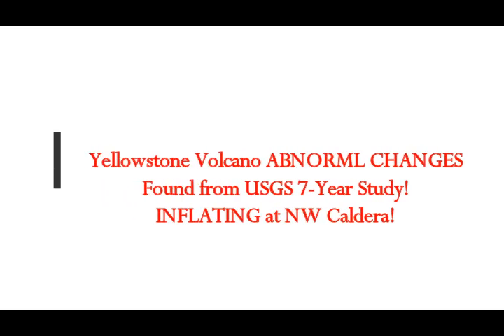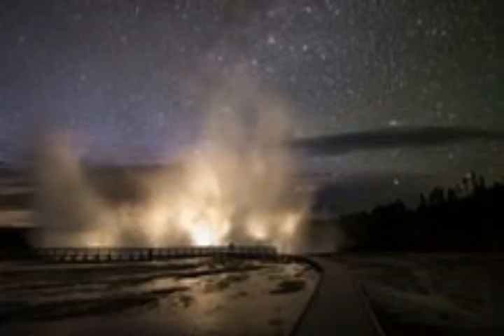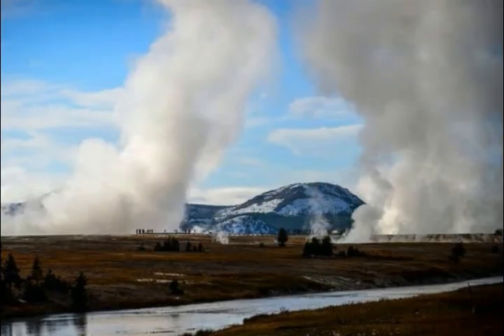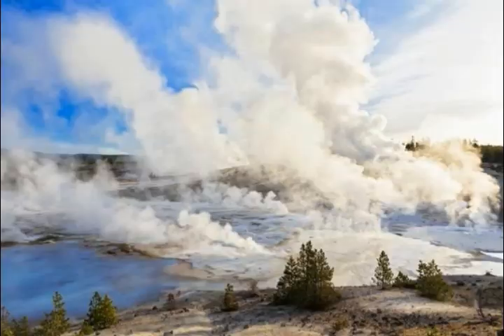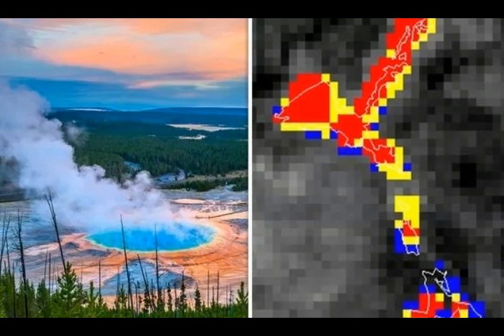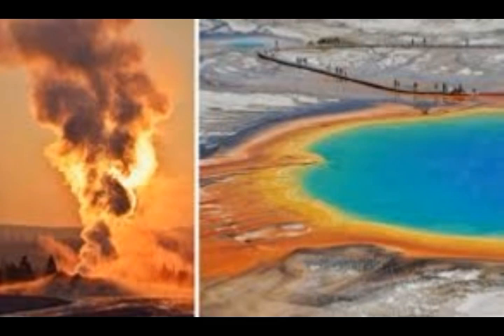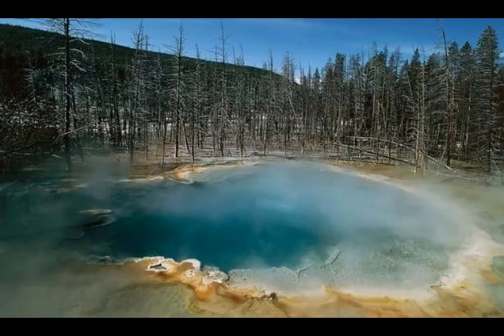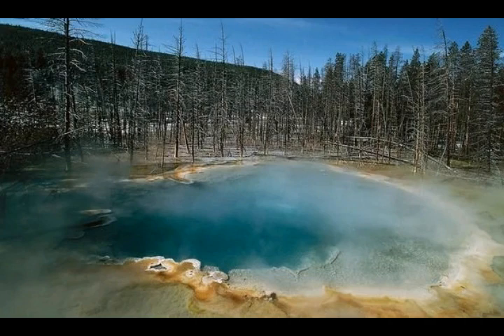Yellowstone Supervolcano 'ABNORMAL CHANGES'& INFLATING MAGMA, NW Caldera Found from USGS 7yr Study!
Please Support:
Yellowstone Supervolcano 'ABNORML CHANGES'&  INFLATING MAGMA, NW Caldera Found from USGS 7yr Study!
2) Thumbnail image - yellowstone supervolcano eruption.jpg